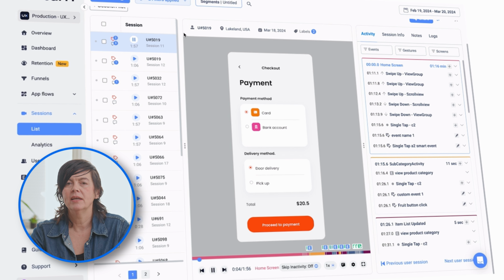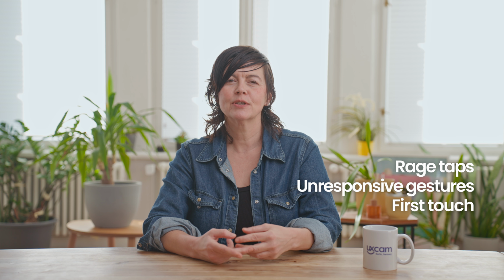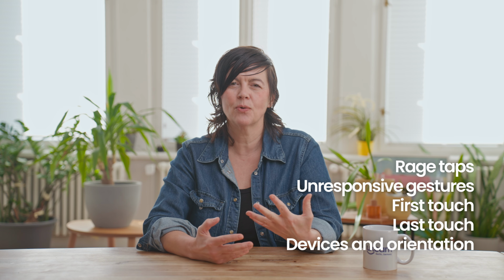The Best Mobile Heatmap Tools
If you know users are getting stuck in your app but you can't quite see where, heatmaps make that gap really clear. They show real interaction patterns, not assumptions, so you can spot friction fast and improve your UX with confidence.

This video walks through UXCam's mobile heatmap types and how to use each one to understand user behavior and fix what is not working.

Product managers, mobile developers, and UX designers who need to go beyond basic metrics to understand where users tap, hesitate, and drop off in their native mobile app.

Why heatmaps matter: How visualizing real user interactions makes fixing onboarding, navigation, and UI issues much easier than relying on metrics alone.

Rage taps: How to catch blockers in login screens, forms, and onboarding flows by identifying frustrated, repeated taps on unresponsive elements.

Unresponsive gestures: How to find UI elements that look interactive but are not, so you can fix layout mismatches before they hurt retention.

First and last touch: How to see where users start on a screen and where they exit, revealing confusion and abandonment patterns.

Device and orientation heat maps: How to isolate UX problems that only appear on specific models or screen orientations.

How to use heatmap insights: A step-by-step approach covering goal setting, data volume, segmentation by gesture type or device, and before-versus-after comparison.

Timestamps
0:00 Introduction: Heatmaps for UX Improvement
0:14 Why Heatmaps Matter
0:28 Types of UXCam Heatmaps
0:38 Rage Taps
0:47 Unresponsive Gestures
0:57 First Touch Heatmaps
1:07 Last Touch Heatmaps
1:14 Device and Orientation Heatmaps
1:26 How to Use Heatmap Insights
1:53 UXCam's Capabilities and Closing

UXCam powers analytics for 37,000+ products, so you're in good company.